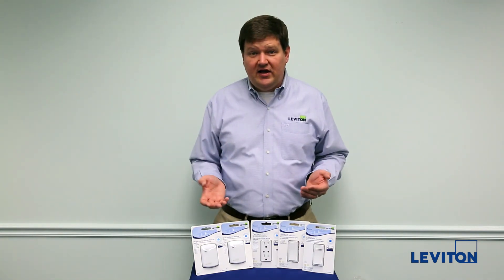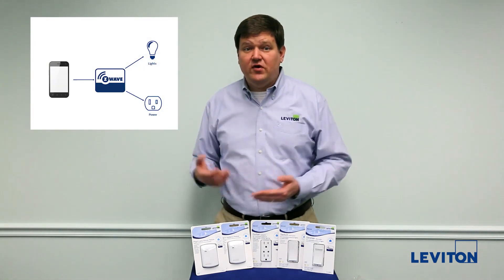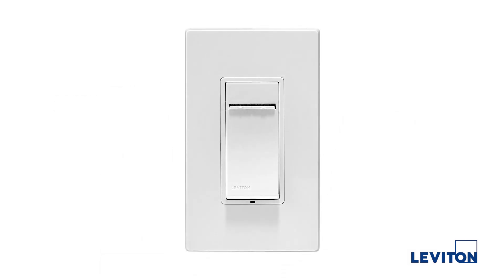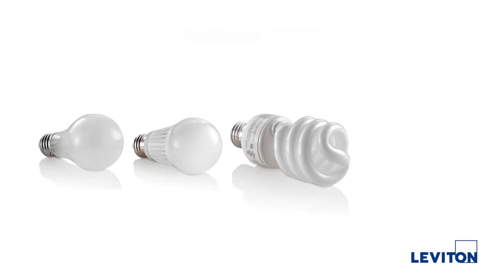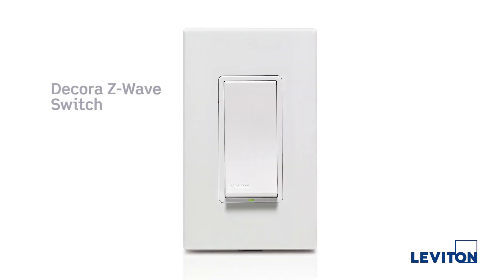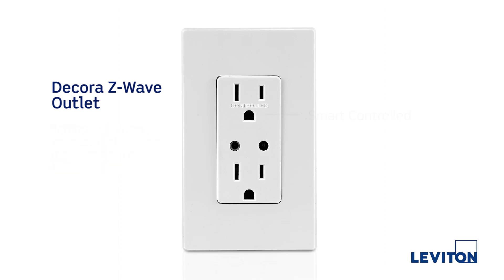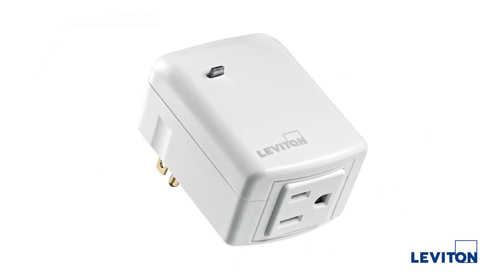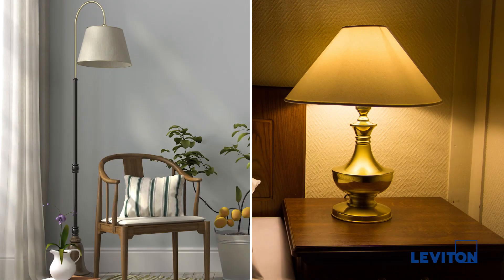Introducing the Decora® Z-Wave Line of Products from Leviton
Watch this video to learn more about the Leviton Decora® Z-Wave line of products, a powerful low-cost wireless solution for residential applications.

This suite of Z-Wave products attach to all certified Z-Wave enabled controllers, gateways, hubs and security systems for automated lighting control along with remote access.

To learn more about the Decora Z-Wave line of products from Leviton,